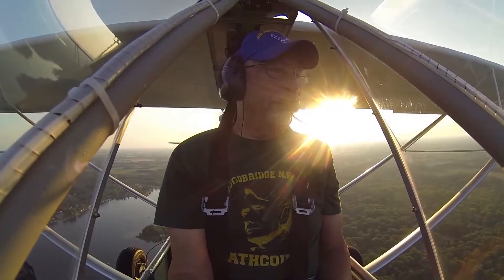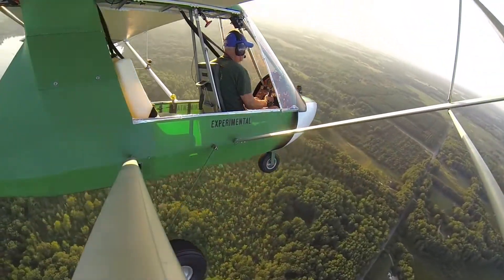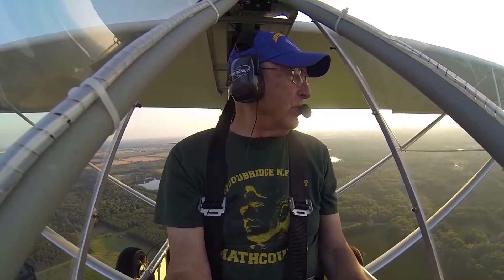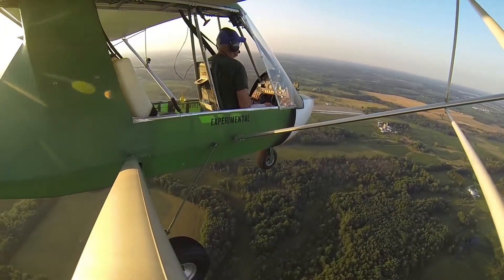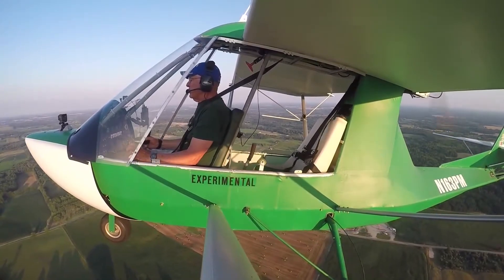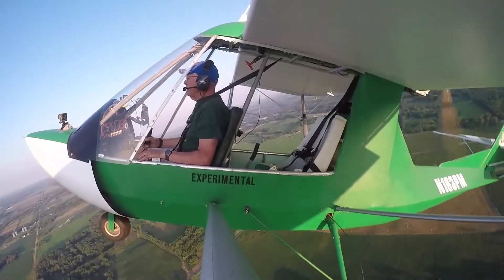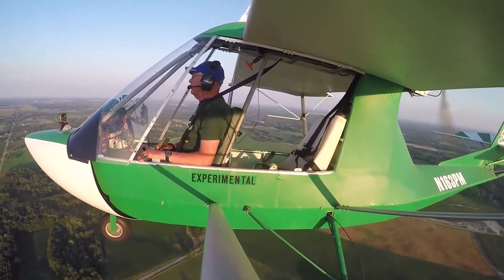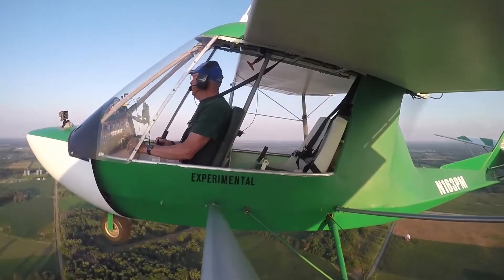Excalibur stalls and sharp turns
Phil demonstrates sharp turns and stalls, power on and power off to show the plane stalls at 32 mph.
Phil assembled his Excalibur home built light sport aircraft in 2005 so its an earlier model.

Tom